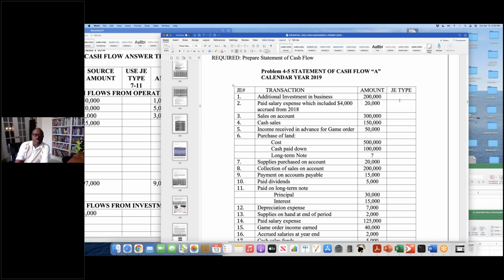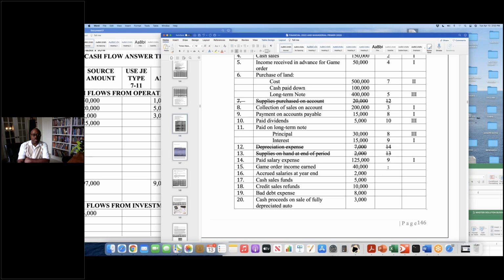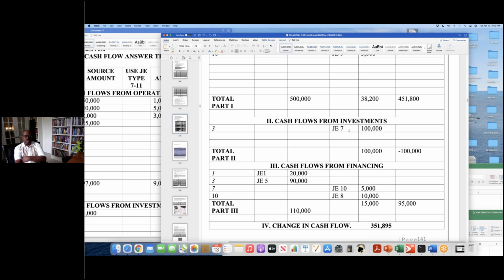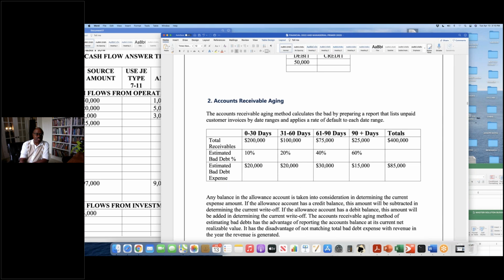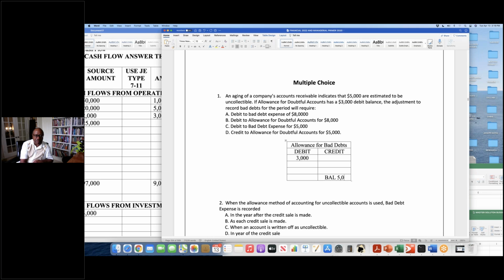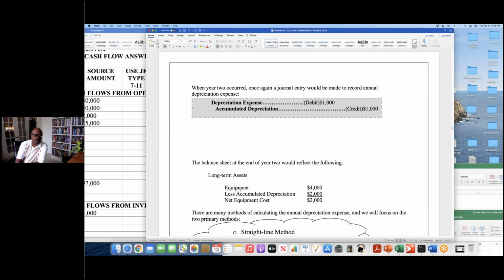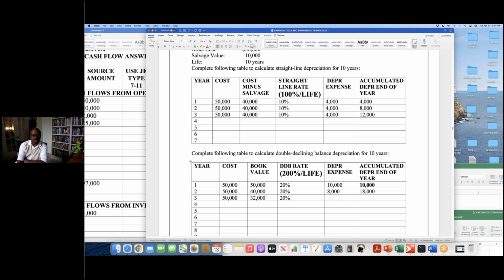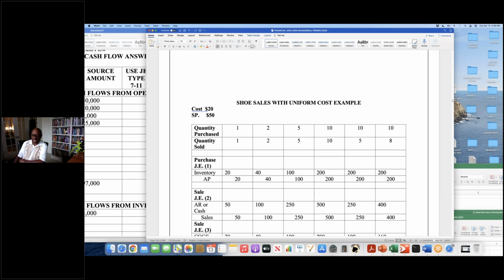Receivables and Depreciation